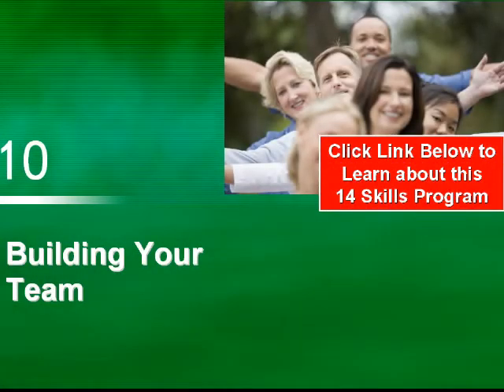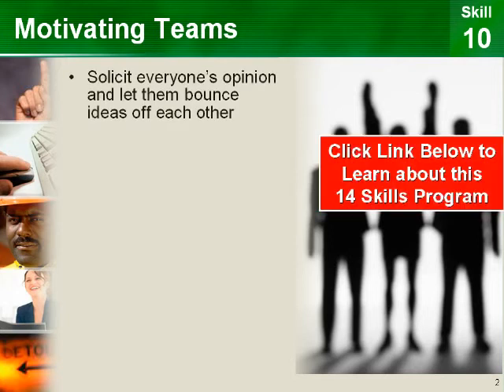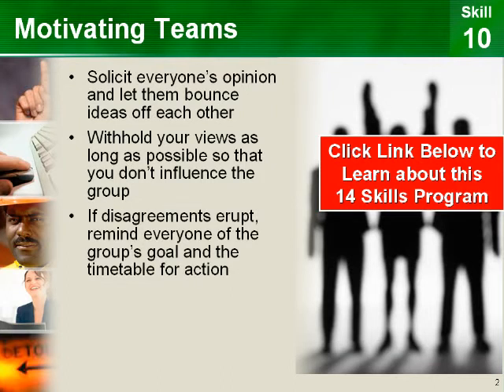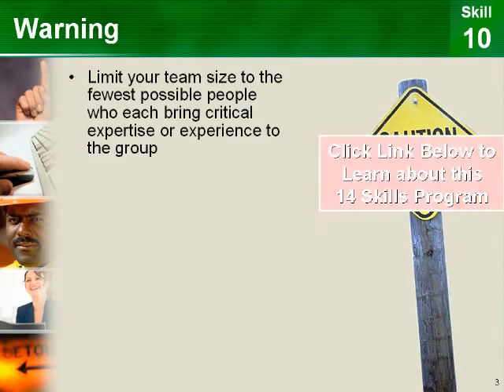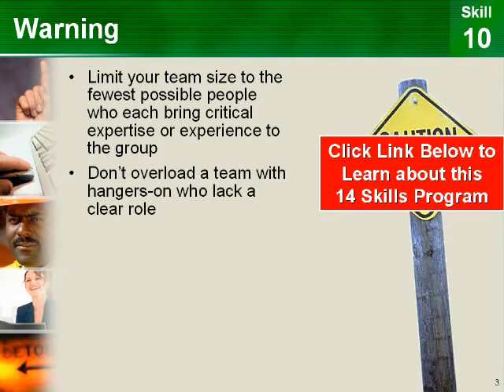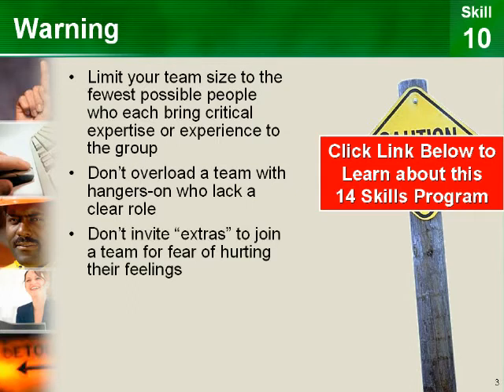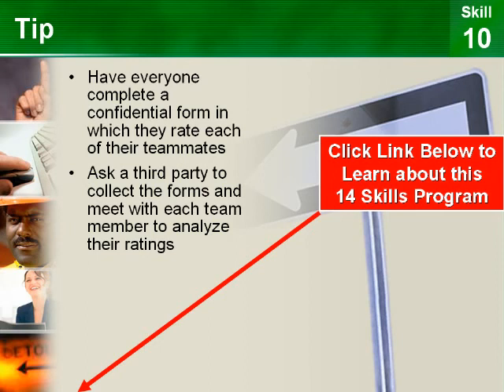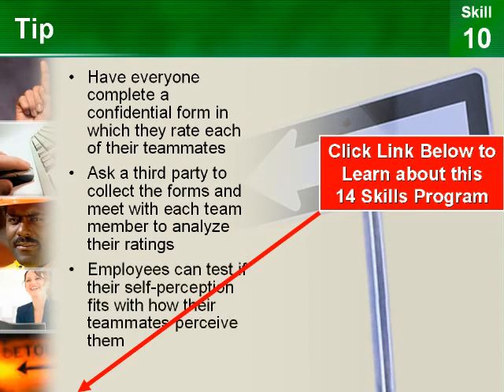Training for Supervisor Competencies: 14 Skills to Offer Training for Supervisor Education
- Training for supervisor improvement is not an easy task because there are hundreds of skills to consider. We've identified 14 believed to be the most critical set. A supervisor leads by example, he or she develops systems that produce reliable work flow, they ensure policies are followed, and they stay aware of the impact of employee behaviors on work productivity. Training for supervisor awareness of employee behavioral risk issues is also a difficult and sensitive area of skill attainment. But it is important.

Training for supervisor skill development is not always efficient, yet supervisors must possess several important abilities or skills. These include the ability to deal with people, organizing work to generate productivity, and precise knowledge about the business operations or the technical aspects of the job.

The toughest job for a supervisor is self-awareness because fear of doing something wrong is an ever-looming threat of issue to the supervisor's ego.  Without learning self-awareness, a supervisor will struggle with delegating, observing, documenting, concflick resolution, inspiring others, and more.